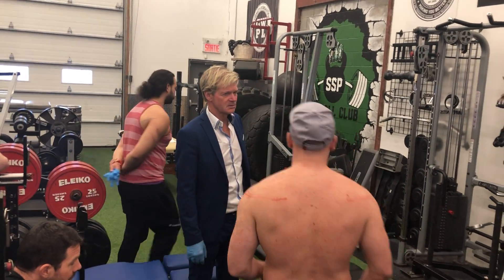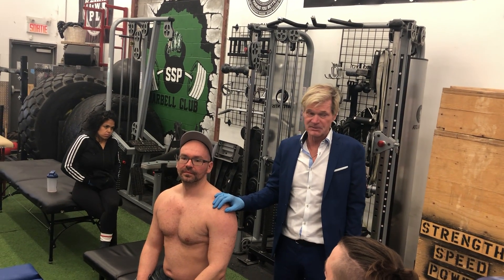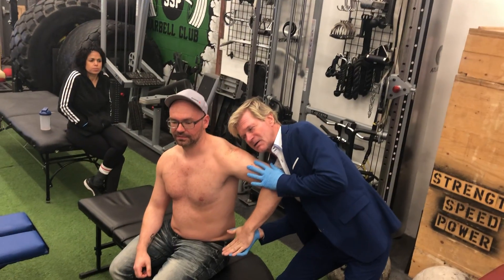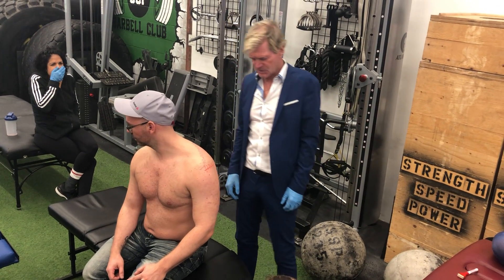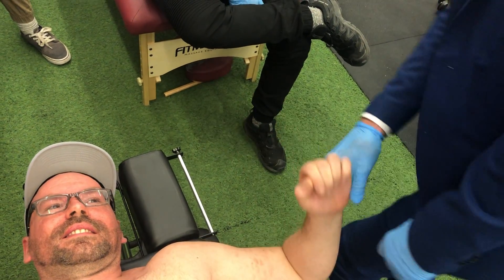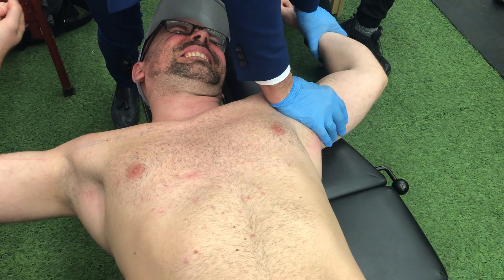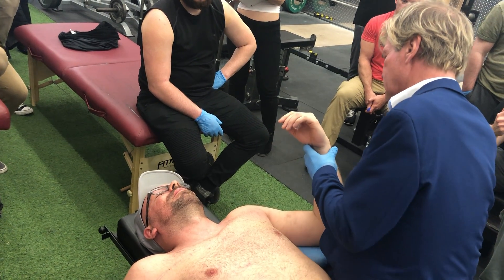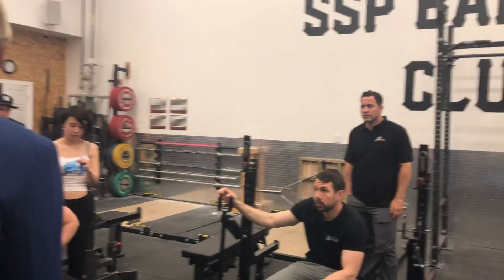JBV333-SUBSCAPULARIS BT TS TL 4/27/19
SUBSCAPULARIS
-use by pitchers, tennis players
O-subscapular fossa
I-lesser tuberosity of the humerus
A-internal rotator and adductor of the humerus
N-upper subscapular nerve(C5,6)